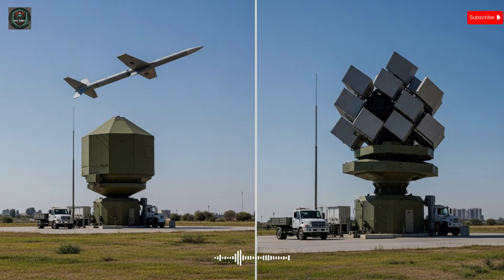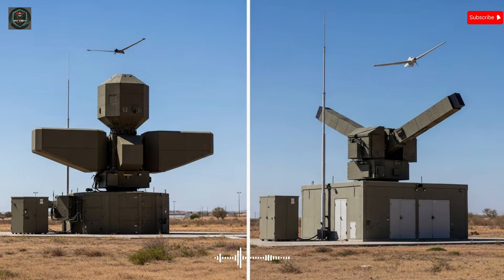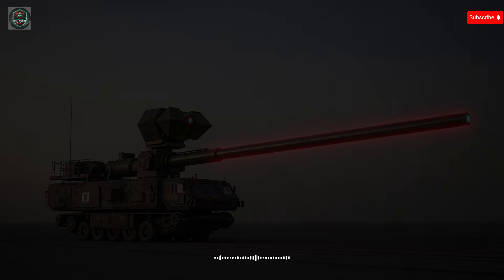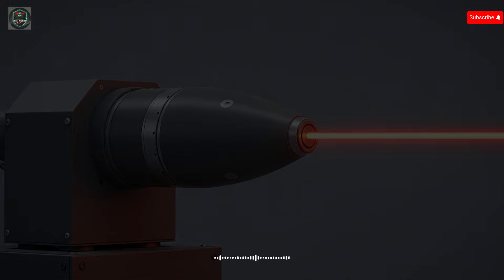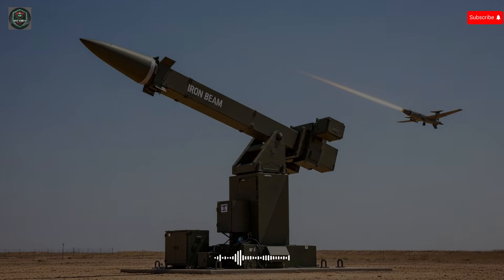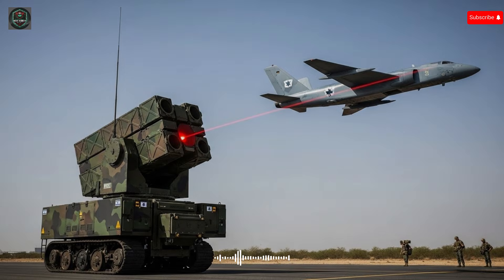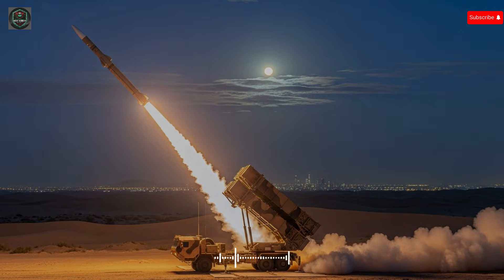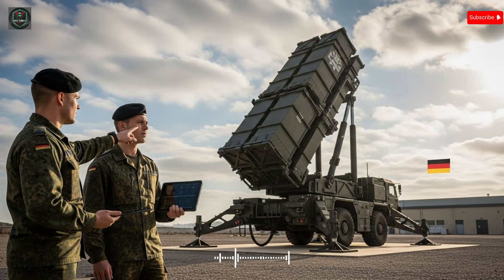Israel’s Top 2 Advanced Weapons in 2026 – Military Tech Explained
This video explains how these systems work, why they were developed, and how they fit into Israel’s layered defense strategy. We explore real geopolitical context, military technology, and verified operational roles without exaggeration or speculation.

The focus remains on facts, clarity, and real-world defense realities shaping modern warfare in the Middle East and beyond.